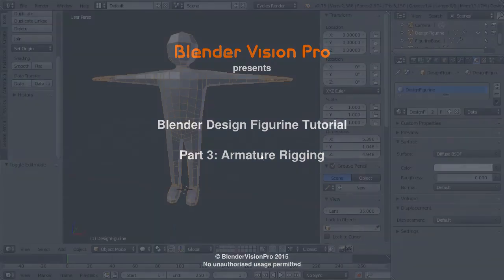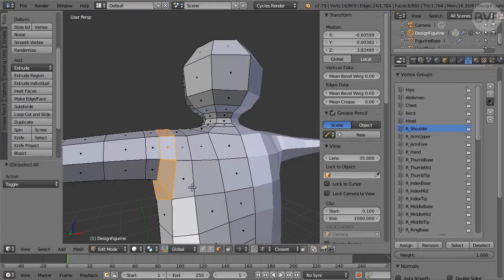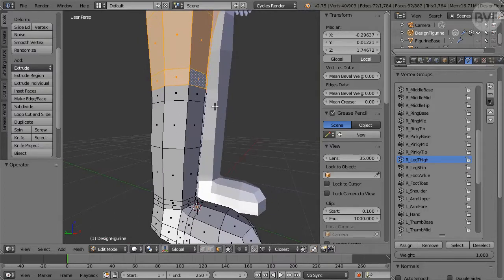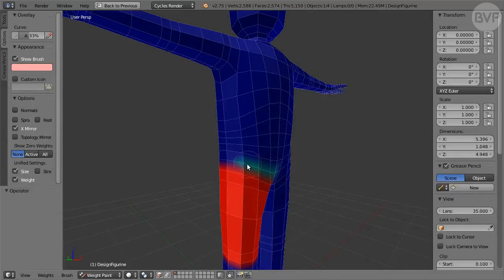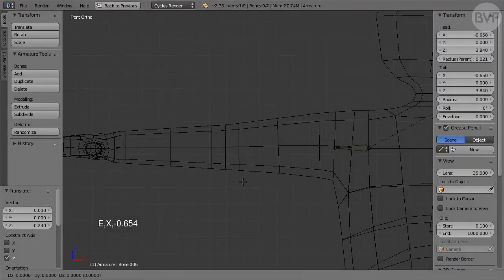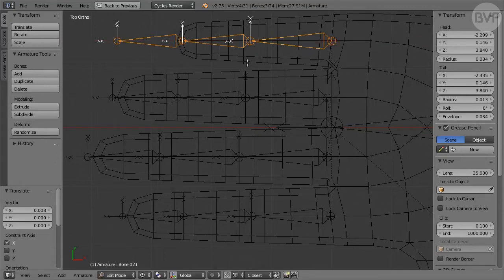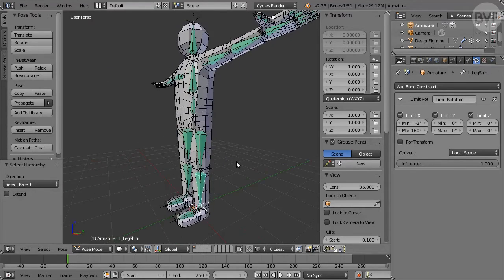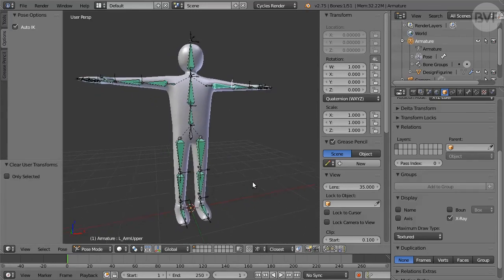Blender Design Figurine Part 3: Armature Rigging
White, ball-headed figurines are popular with designers as they can be used to illustrate any concept. In this 6-part step-by-step Blender tutorial, you will learn how to model the figurine, rig it with an armature, create a library of poses, and animate a simple walk cycle. Please note Blender 2.75 or greater is required, because we use the Symmetrize feature that is new in this version.

Part 1: Character Modelling - Model the body of the figurine.
Part 2: Hand Modelling - Model the hand, and join it with the body to complete the figurine.
Part 3: Armature Rigging - Rig the figurine with an armature. Two scripts are offered to automate repetitive tasks:

Assigns empty vertex groups to the mesh, appropriately named for rigging.

Names armature bones, Symmetrizes the rig, sets up rotation constraints and IK limits.

Part 4: Posing & IK Targets - Pose the hands, creating a library of standard poses. Set up IK targets (Inverse Kinematics) on the legs.
Part 5: Walk Cycle - Animate a simple walk cycle.
Part 6: NLA Editor Actions - Combine the walk cycle with starting and ending actions in NLA Editor for a complete animation.

TUTORIAL ADDENDUM:

This tutorial is only the beginning, many improvements and further developments are possible. The first that can be suggested is to the Fist and Grasping hand poses. Fingers could be fattened, to fully close the gaps between them:

1. Complete all parts of the tutorial, following the suggestions, including the use of the LocRot keying set in animation.
2. In Pose mode, apply the Grasping or Fist pose to a hand, as shown in the tutorial.
3. Select the Base bones of Index, Middle, Ring and Pinky fingers on the hand.
4. Set Pivot Point to Individual Origins.
5. Press S to scale, followed by Shift-YY, enter 1.1.
6. Repeat for the Mid bones of the fingers if needed.
7. Press Shift-G, choose Group, to select the whole hand group.
8. With the pose name selected in the library, click the Plus button and choose Replace Existing, then the pose name from the menu that pops up.
9. To use the new poses in an animation that includes scaling changes, switch the LocRot keying set to LocRotScale.
10. Depending on usage, curves may need to be adjusted on scaling keyframes, similar to location and rotation adjustments in the tutorial.